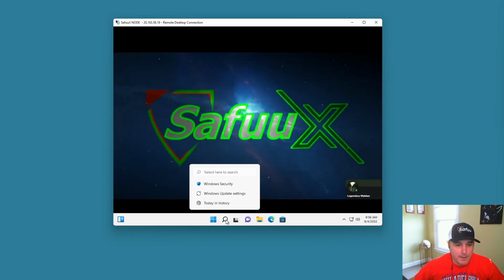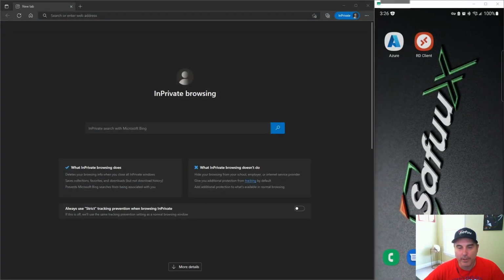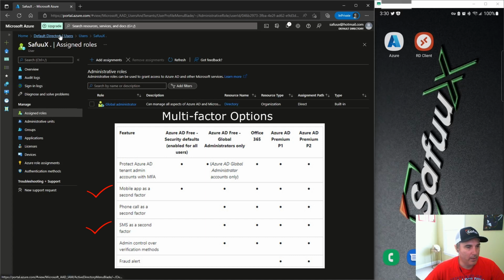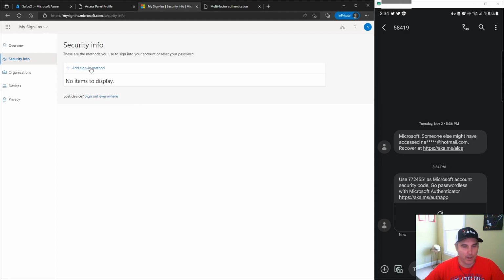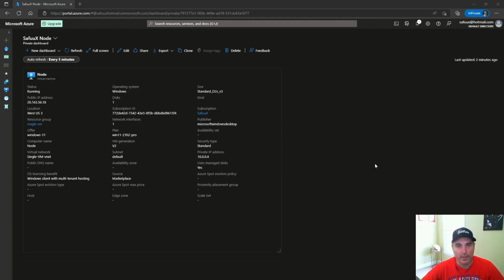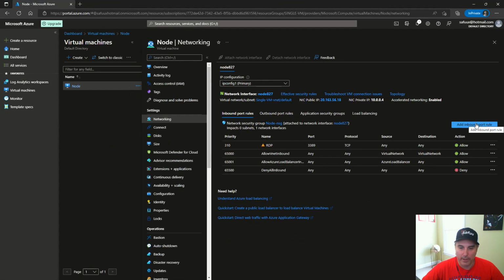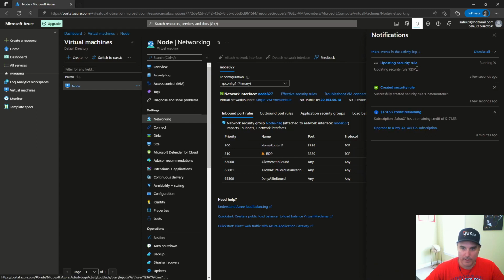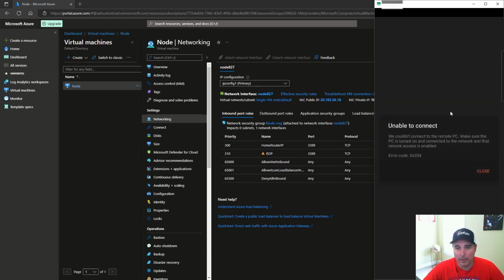Safuu | SafuuX | Azure | How to Secure your node! - Part 1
4 Tips on how to Secure your SafuuX lite or full node. All the tips in this video will not cost anything additional.